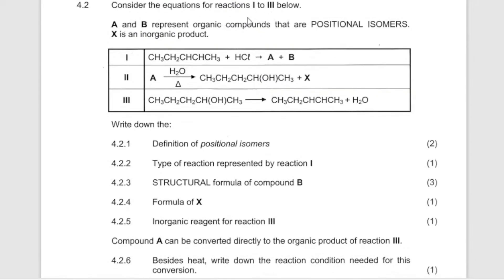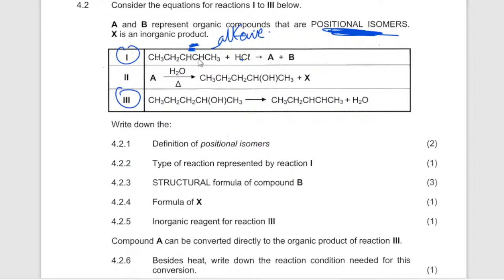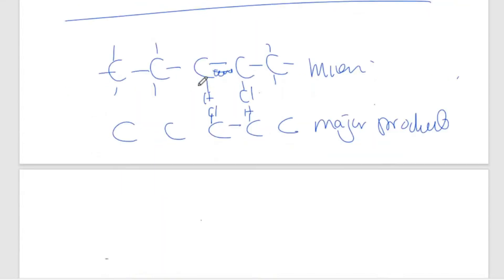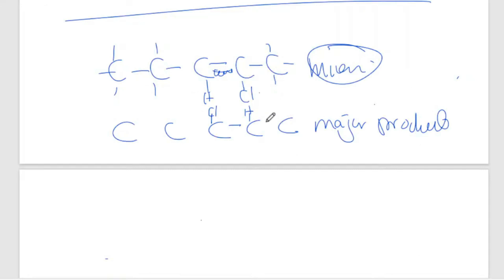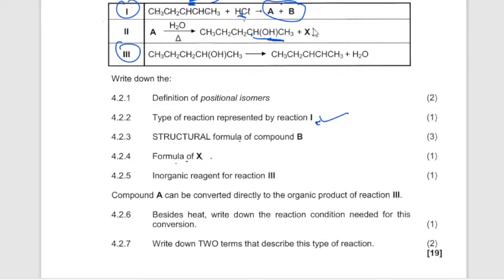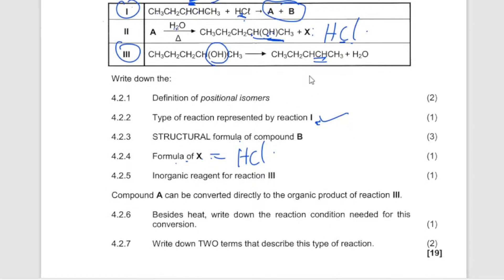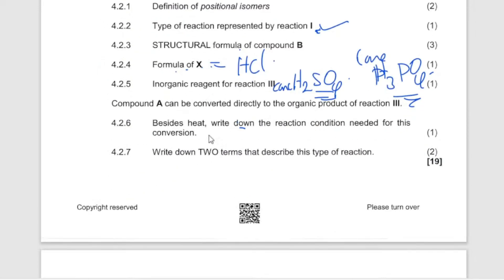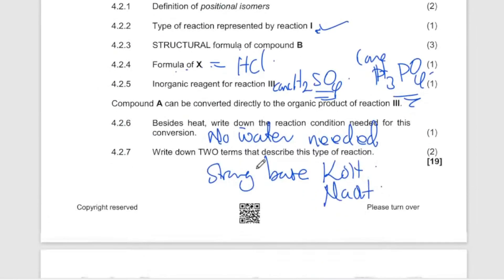MEMO PHYSICAL SCIENCES PAPER 2 grade 12 2023 final exams QN 2 ORGANIC CHEMISTRY NAMING (THUNDEREDU)